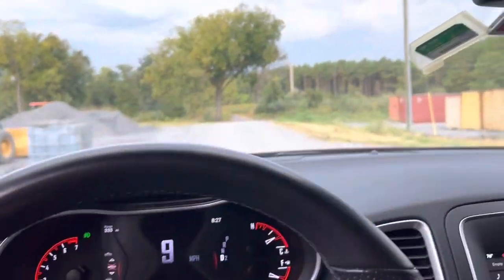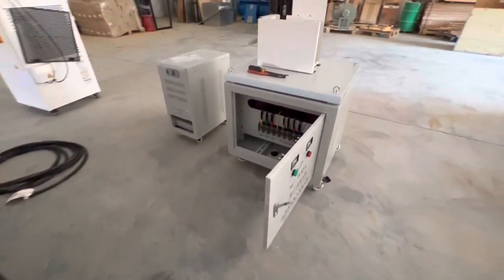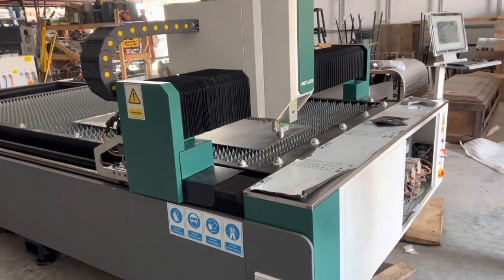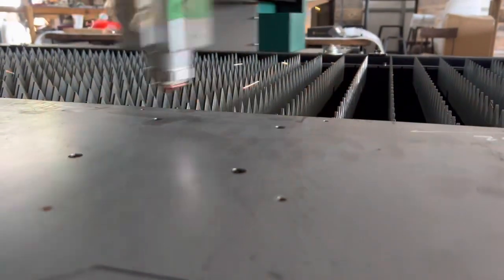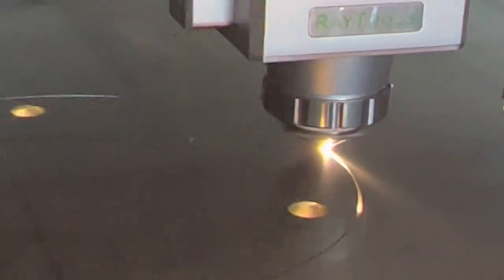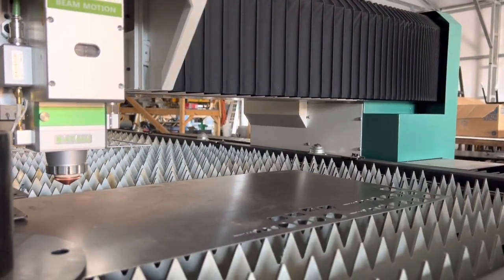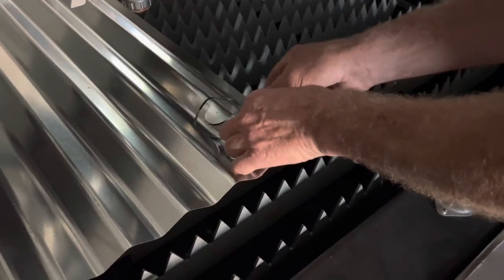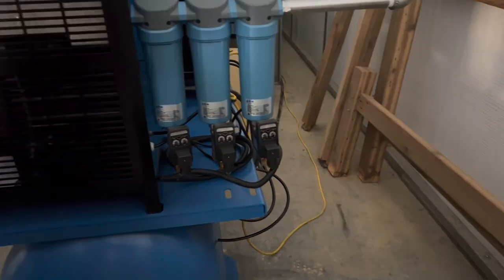Strong Oaks Woodshop CNC FIBER LASER INSTALL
CNC Fiber Laser Installation